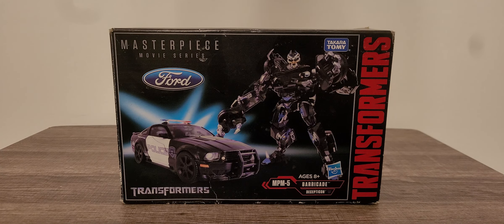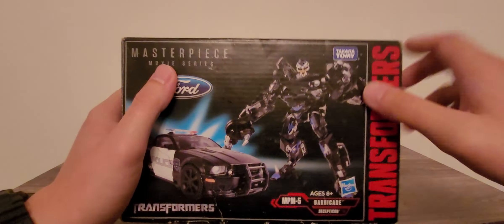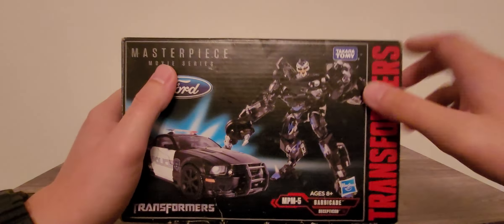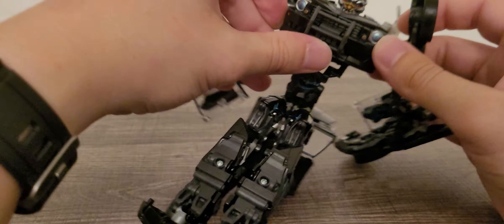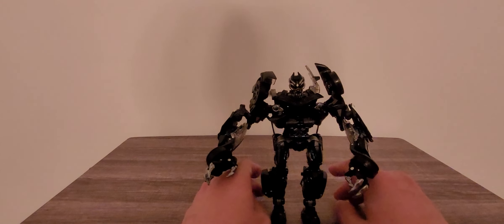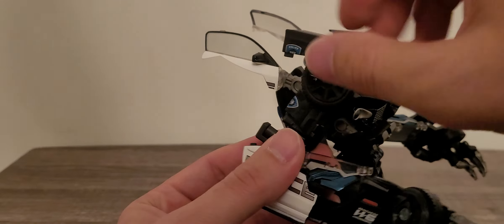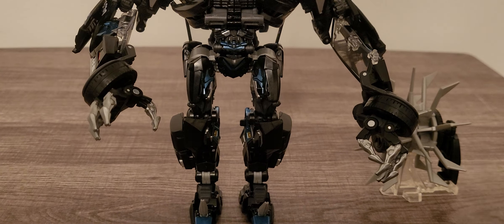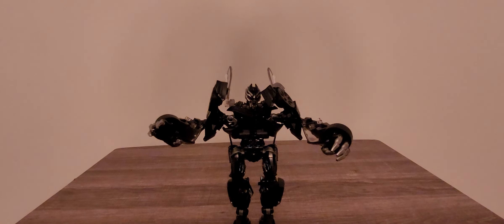Transformers 2007 MPM - 03 (05) Barricade